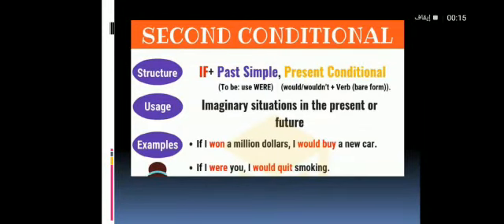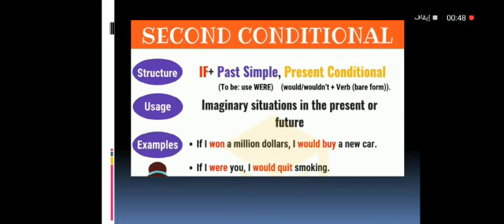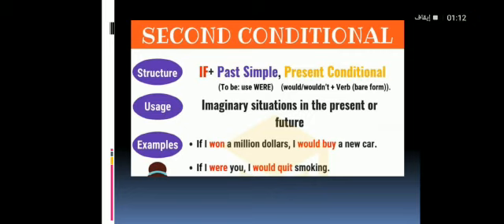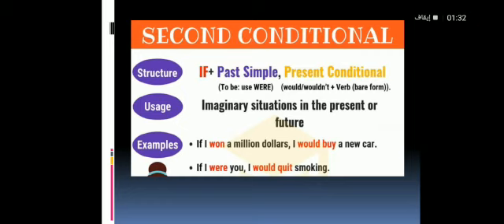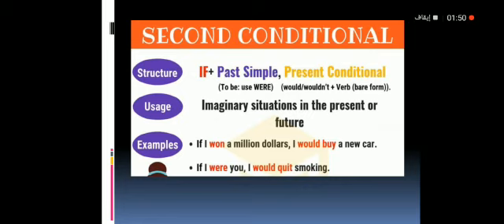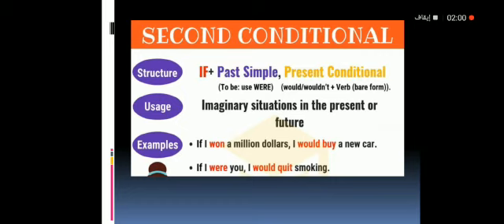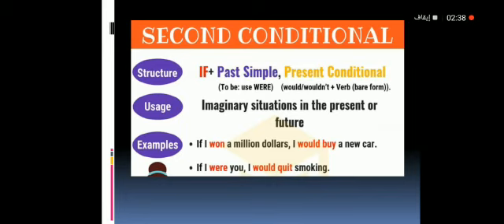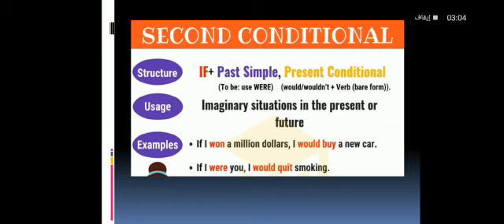ثانوية البنات - الصف الثامن - اللغة الانجليزية - Second conditional ( part 3)